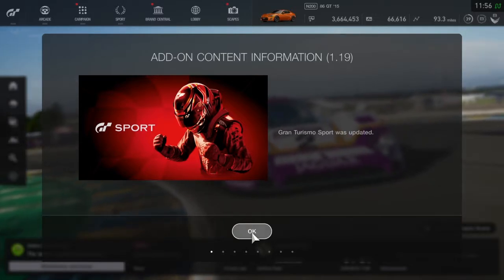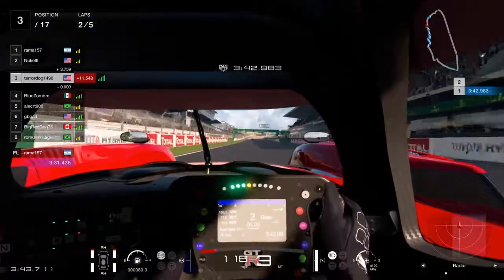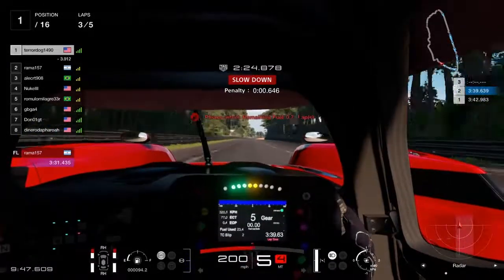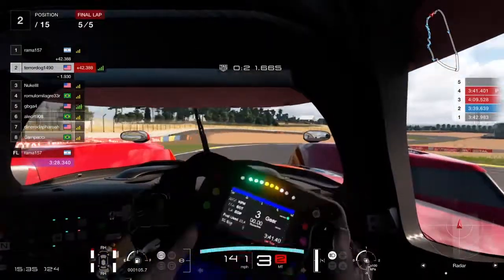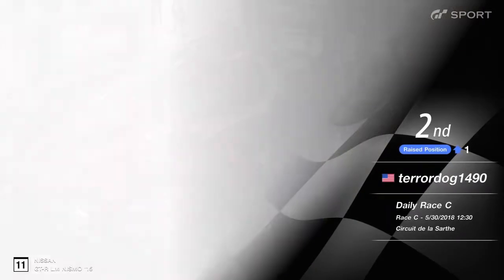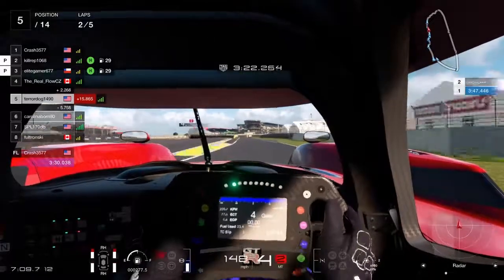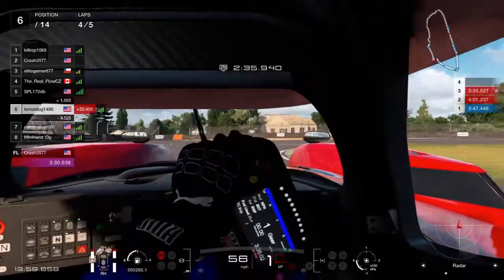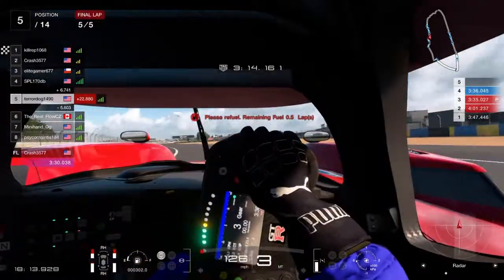GT Sport - Episode 41 - Update 1.19 - (Almost) 24 Minutes Le Mans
In this video, we look at some of the new content from the latest update with some Sport Mode races.